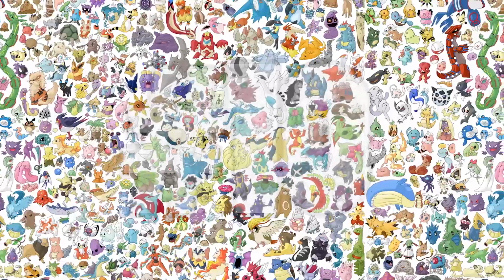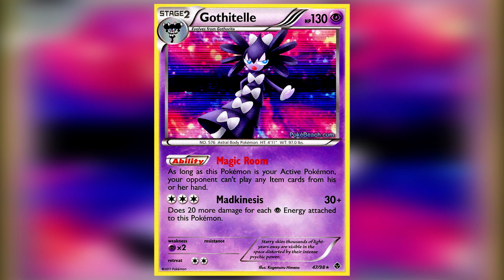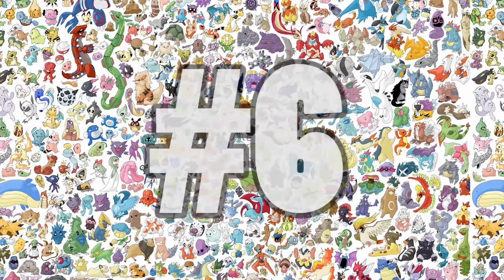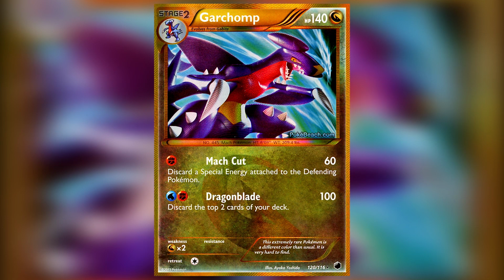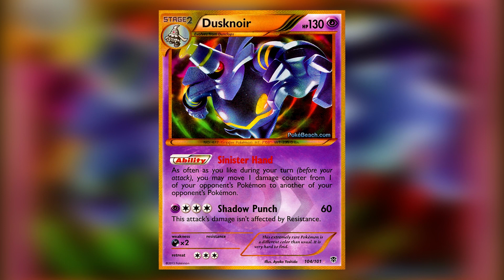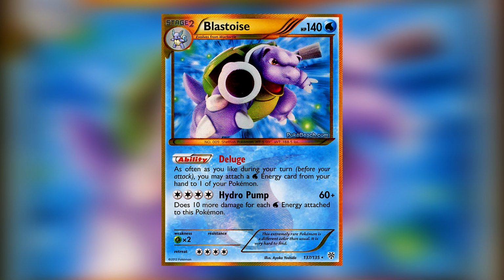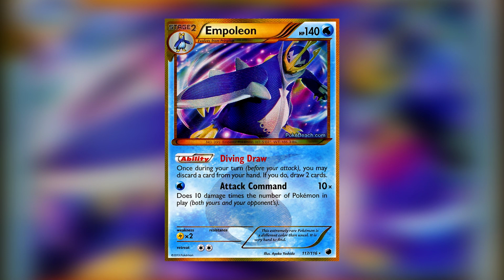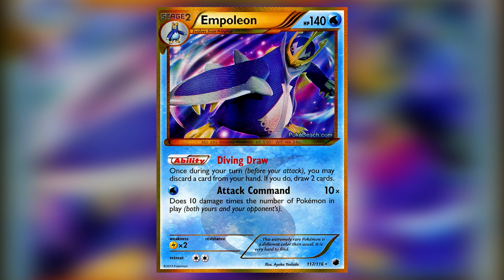Top 10 Stage 2 Pokemon from Black and White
Today we count down my top 10 favorite Stage 2 Pokemon from the Black and White era!

There are a lot of awesome Stage 2 cards from these sets, but there can only be 10 on my list!